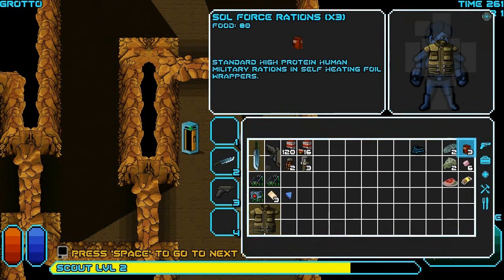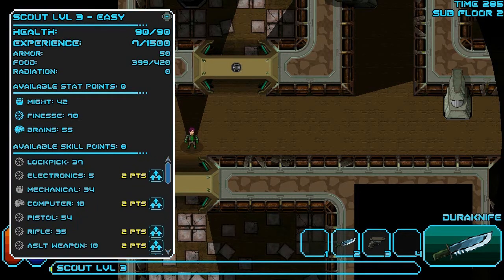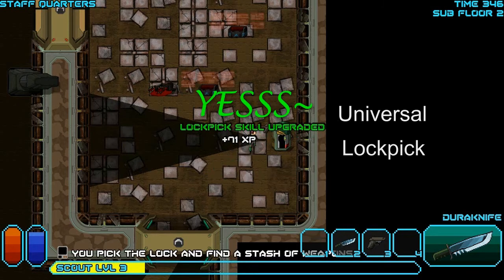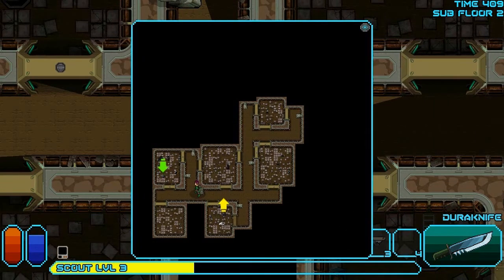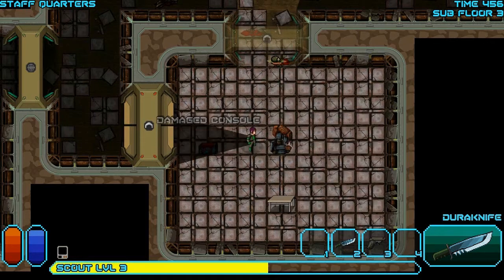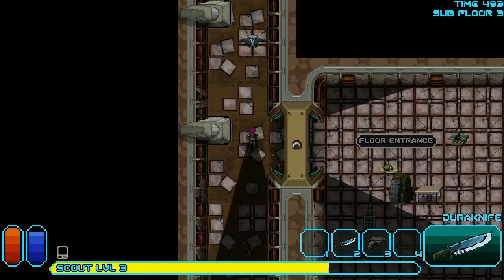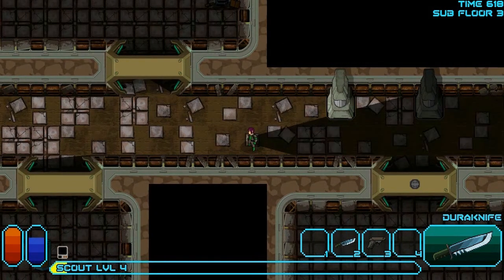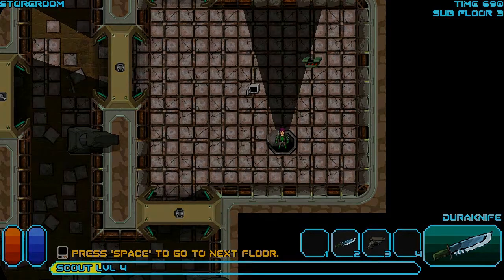Poor Gamer Advice: The Pit Ep 02 "And He Never Returned"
To avoid disease in futuristic space, shoot bats in face. To avoid power armor and repair stations, forget they were even there.

New episodes Monday / Wednesday / Friday